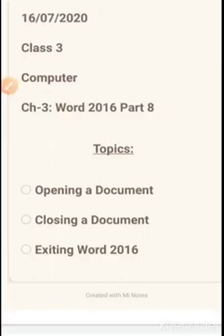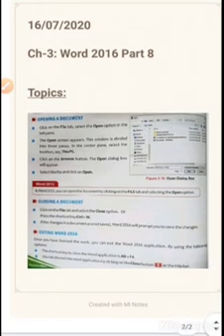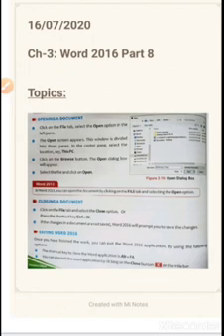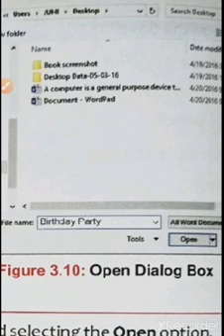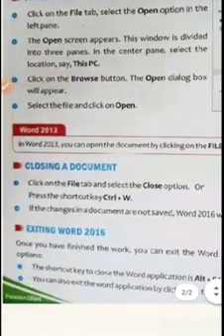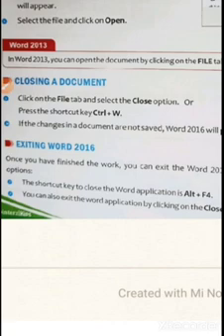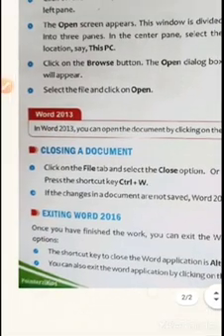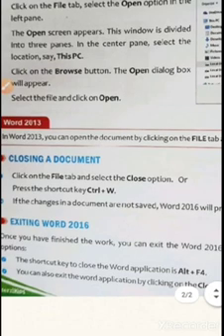Class 3 Computer Chapter 3